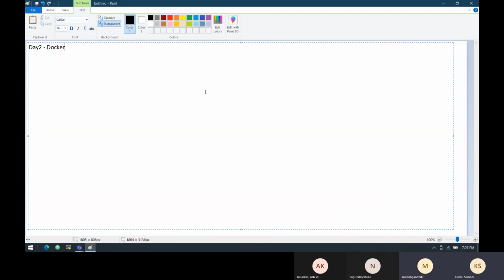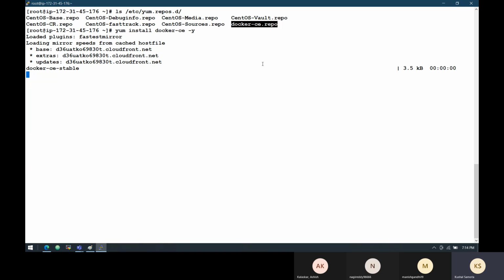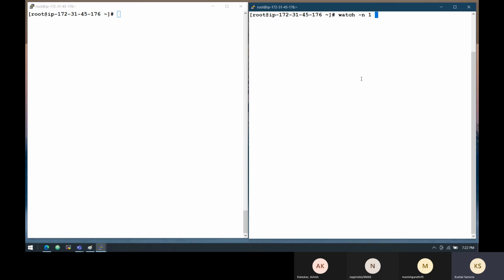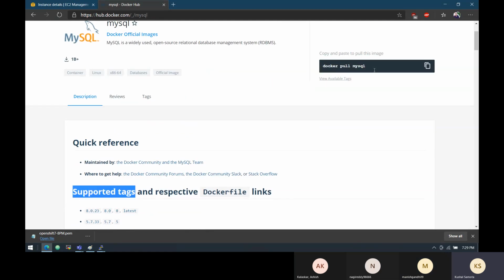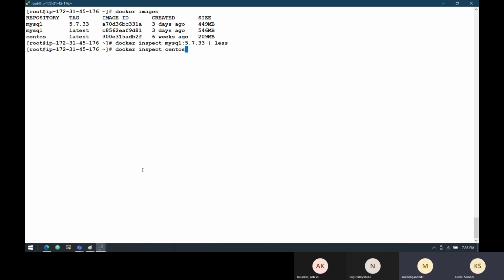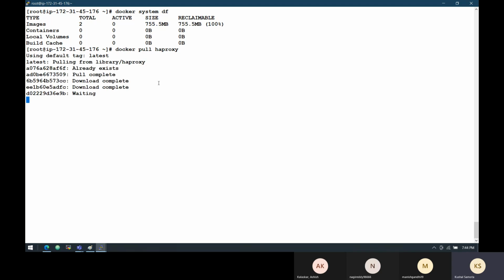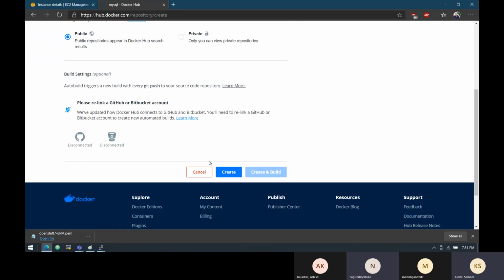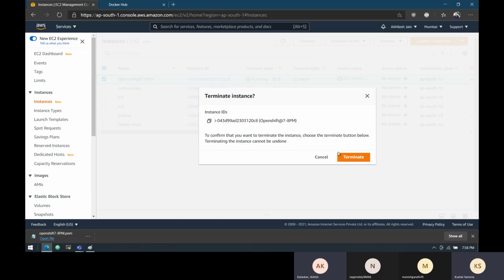Copy of Session 2